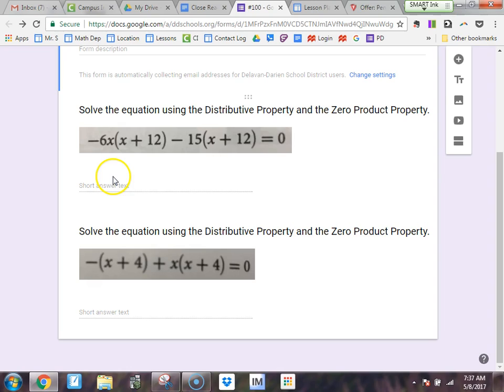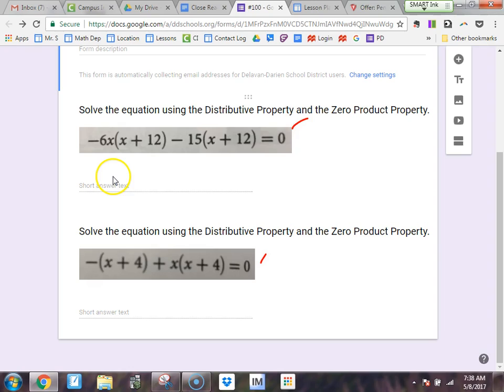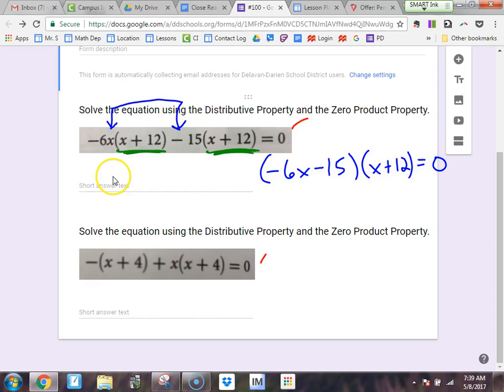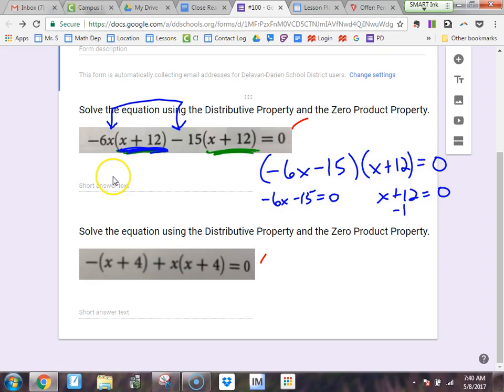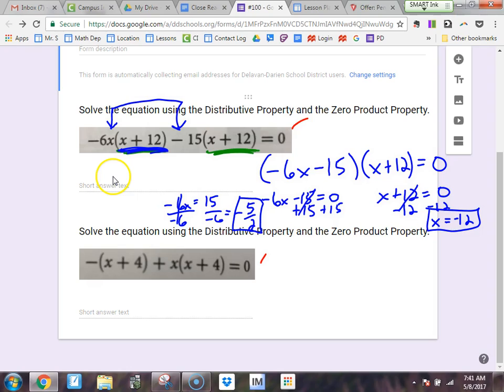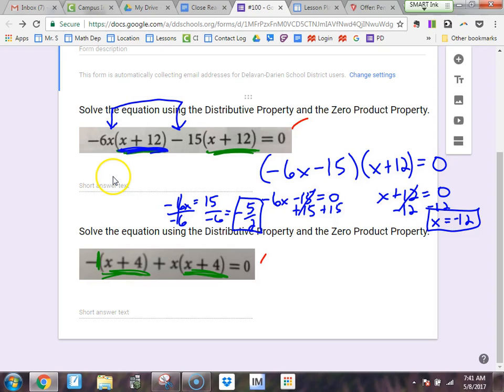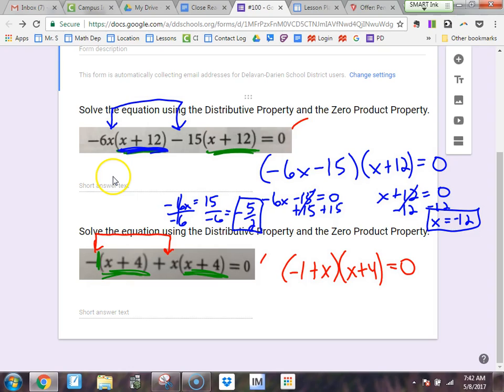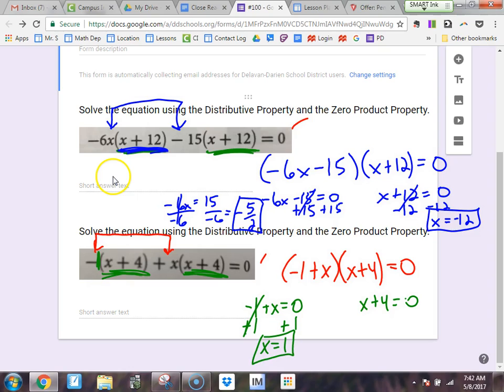20 3b Do Now